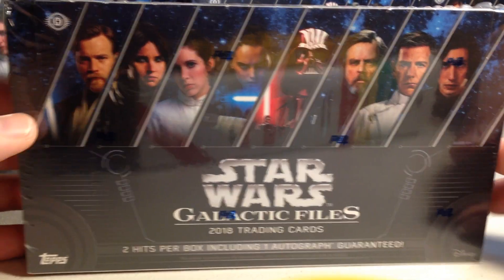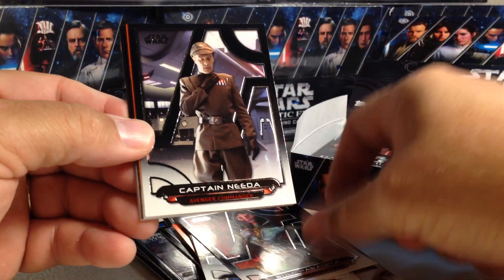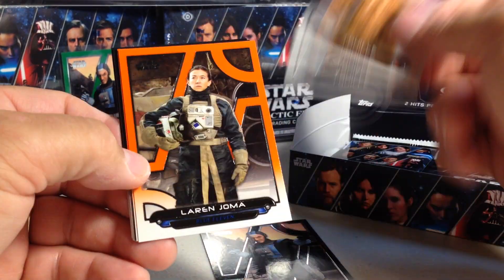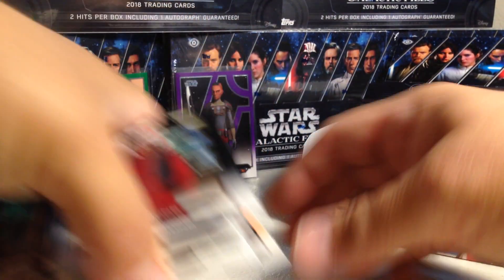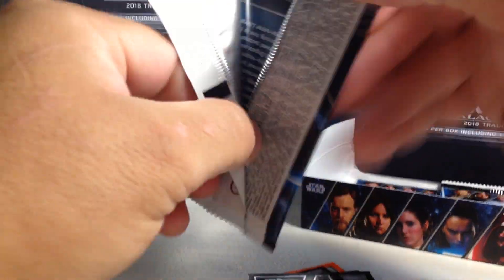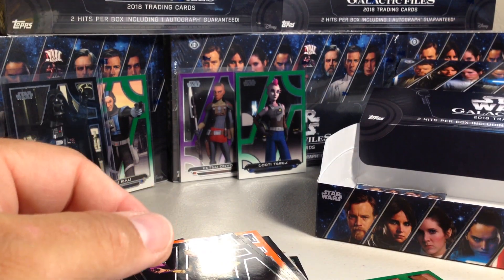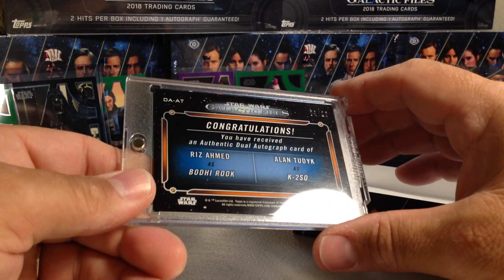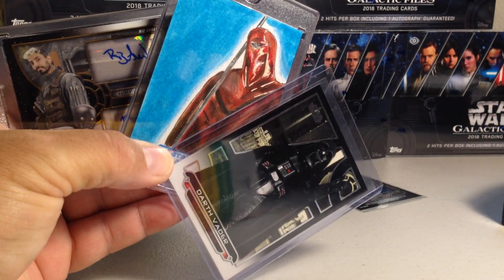2019 Topps Star Wars Cards Opening Series #88 - Hobby Box #12 of 2018 Galactic Files